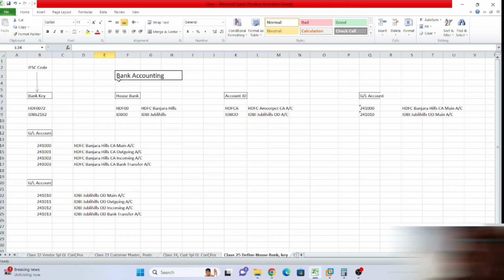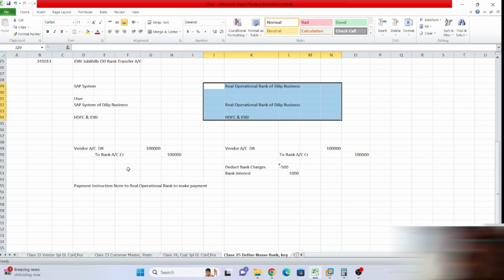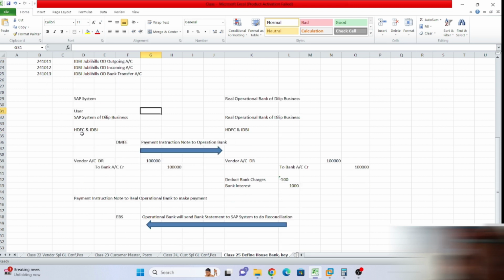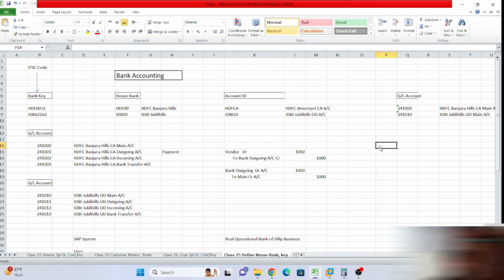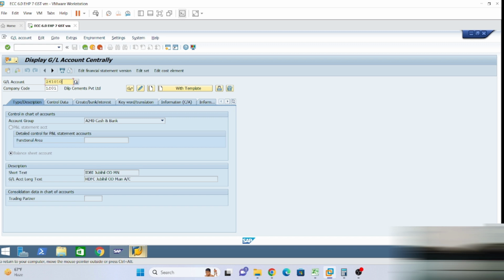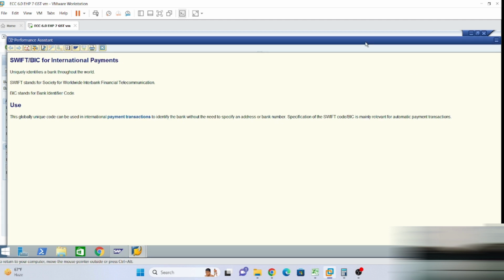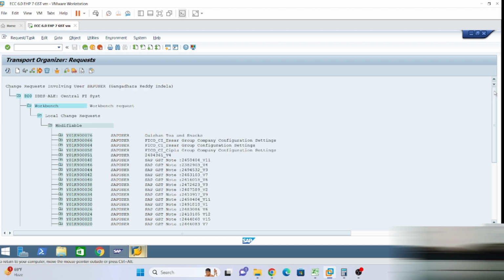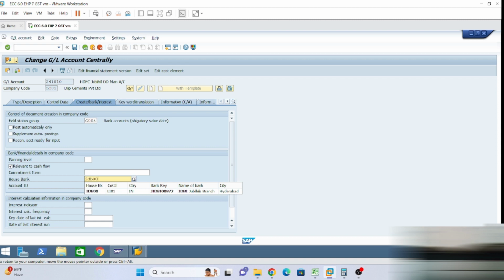Bank Accounting in SAP SAP FICO Online Course in English by Pehalwan Sir SAP FICO Online Course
SAP Bank Accounting by Pehalwan Sir

 / shamim.akhta.  .

 / sappehalwan

 / pehalwansap

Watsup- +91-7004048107